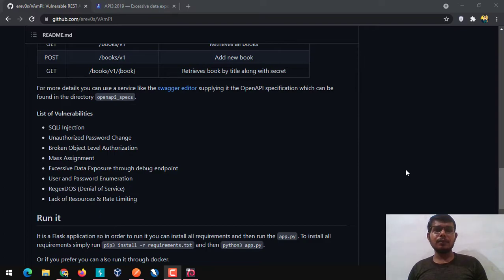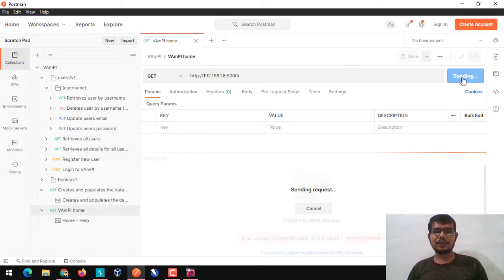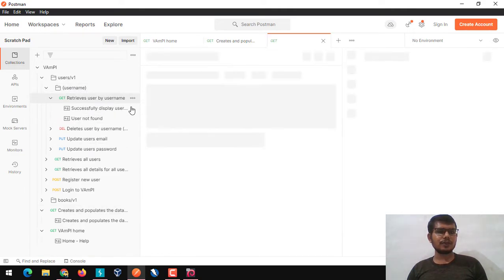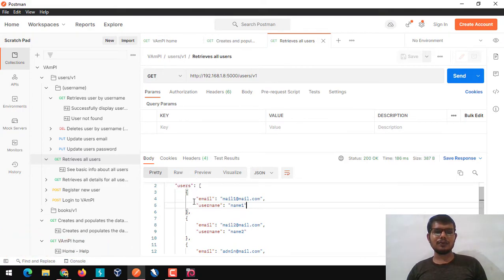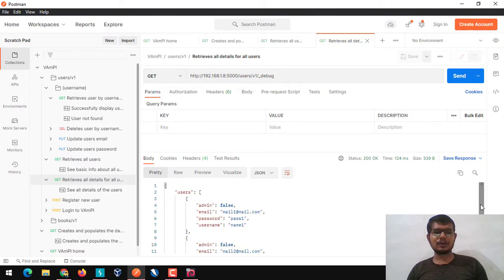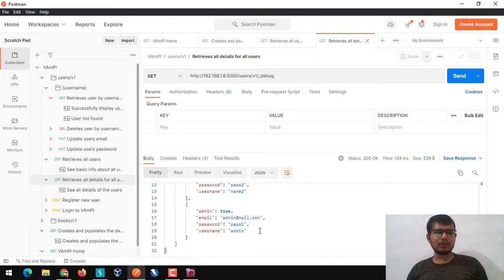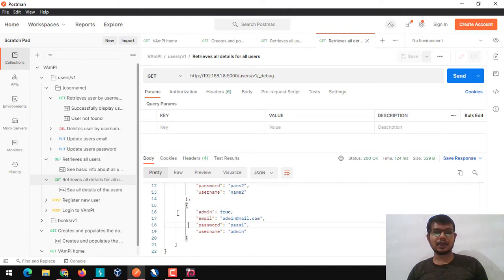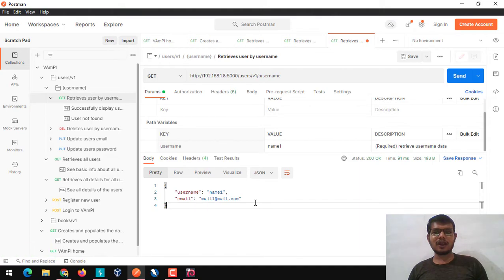API Pentesting Part 2 | Postman + Burp Suite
Hello everyone, this is Part 2 of API pentesting In this video, I am going to focus on the OWASP API top 10.